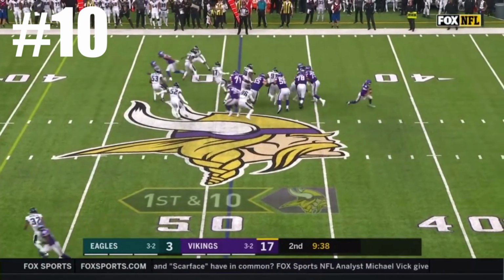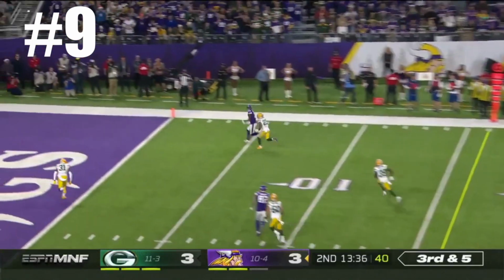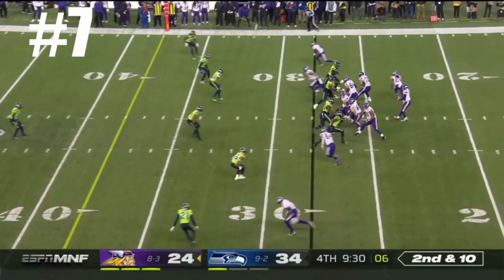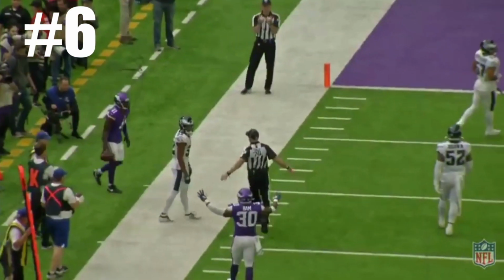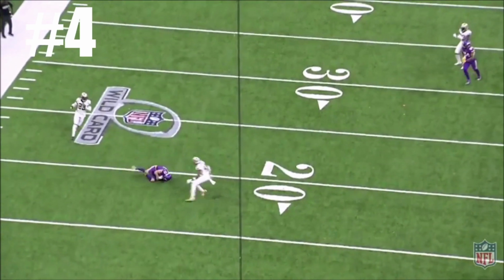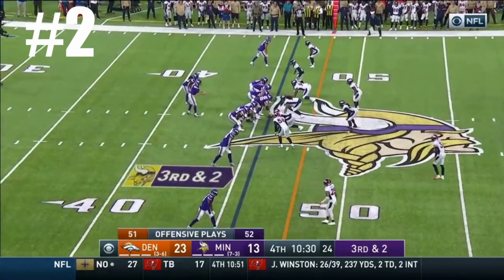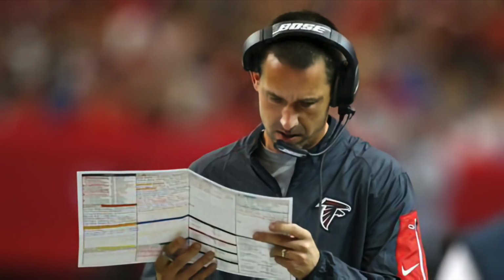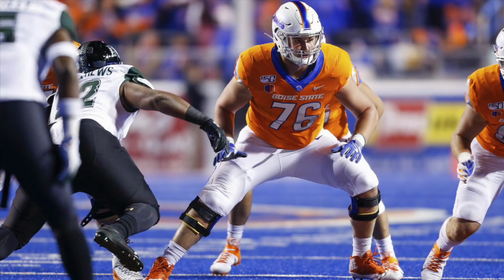Kirk Cousins' Top 10 Passes of 2019 - CTPN Quick Shots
In this episode of Climbing The Pocket Network’s Quick Shots I interview Nick Olson of the Pocket Protectors Podcast about Kirk Cousins’ top 10 throws of 2019. We count them down from number 10 all the way to number 1. Nick describes what is happening in each of these throws, and how difficult they actually are. To me they are nothing but an absolute thing of beauty. The question is can we expect more of the same in 2020? Yes, we know that Stefon Diggs has left the team, and only Adam Thielen remains as an established wide receiver, but we did add Justin Jefferson in the draft with his gaudy numbers last year in college hopefully translates to much of the same in the NFL. Kirk took a big step forward in 2019, and some of these throws in big pressure games show it. With Gary Kubiak returning, and this being the second season of basically his offense, do you expect Cousins success to continue?

 Nick goes on to tell us about things he has coming in the future with works on Justin Jefferson, Cameron Dantzler, Jeff Gladney, Ezra Cleveland, and even deep dive into probably the most underrated player in the NFL, Anthony Harris. We look forward to all of those. Is there anybody else you’d like to learn about between now and when training camp eventually starts?

 A special thanks goes out to Jason Brown and Jordan Reid who helped contribute to the content of the show.

Share with your Vikings and other friends too. Then shout SKOL!

  As always, enjoy the watch and listen! Stay safe, and GO VIKINGS!

Fan with us!!!  You can follow Nick Olson of the Pocket Protectors at @NickOlsonNFL, CTP host Jayson Brown can be contacted at @brownjayson, along with the Draft Network’s Jordan Reid at @JReidNFL. This episode was produced by GMG hosts Dave at @Luft_Krigare.

The show’s theme music is licensed through APM Music as an SB Nation, Daily Norseman video and audio podcast.

We do not gain any profit from our videos, and they are for entertainment and educational purposes only) "Copyright Disclaimer Under Section 107 of the Copyright Act 1976, allowance is made for "fair use" for purposes such as criticism, comment, news reporting, teaching, scholarship, and research.